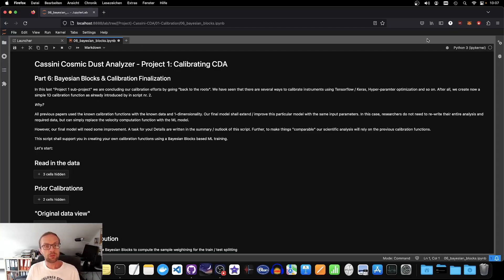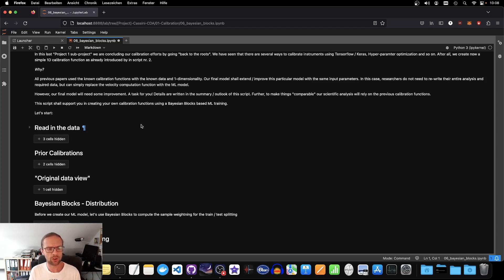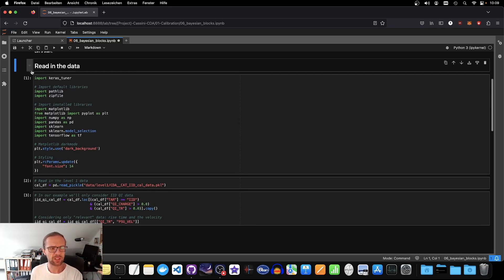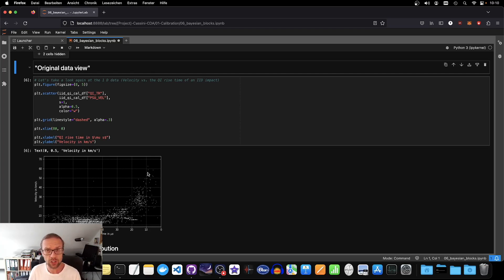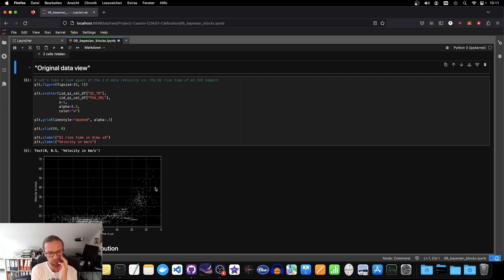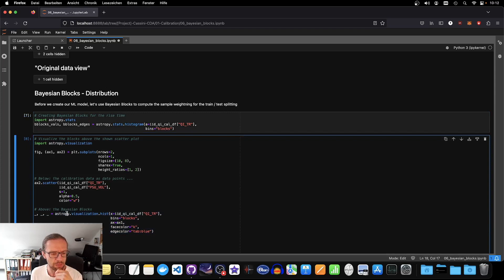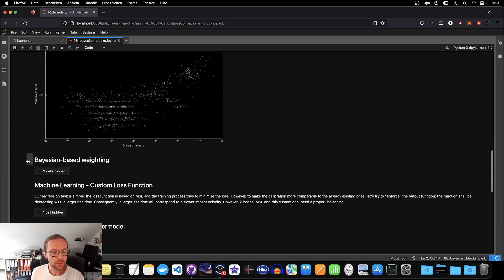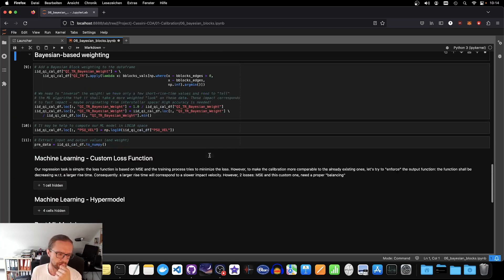Space Science with Python - Cassini #7: Bayesian Blocks & Project Conclusion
Today we conclude our first Cassini side-project by conducting an ML experiment on single dimensional data to compute a regression function (velocity vs. rise time). In this video we will use Bayesian Blocks for a un-biased sample weighting and a custom loss function to "enforce" certain functional behaviour.

Credit - Thumbnail: NASA/JPL-Caltech

Content
0:00 Introduction
1:12 Coding - Read in the data
1:50 Coding - Prior Calibrations
2:10 Coding - "Original data view"
3:20 Coding - Bayesian Blocks - Distribution
6:24 Coding - Bayesian-based weighting
7:20 Coding - Machine Learning - Custom Loss Function
10:17 Coding - Machine Learning - Hypermodel
14:25 Coding - Best ML Model
14:56 Coding - Plotting the final model
11:20 Summary & Outlook

Thomas